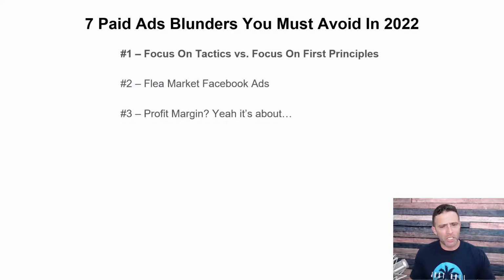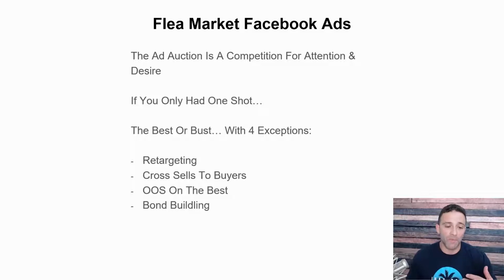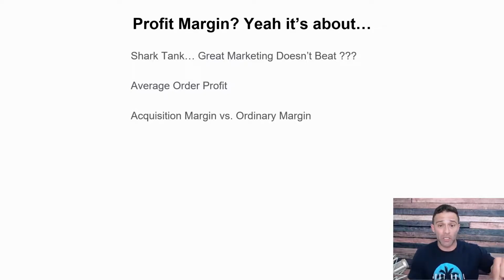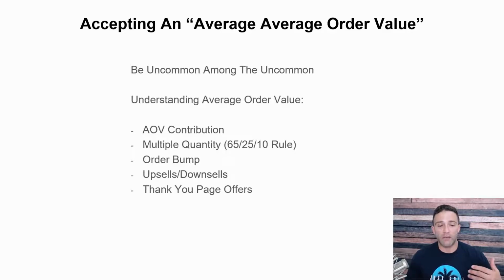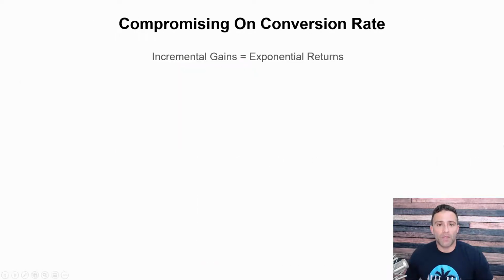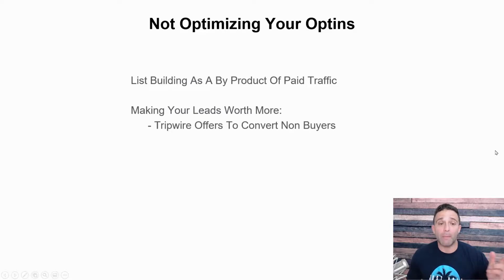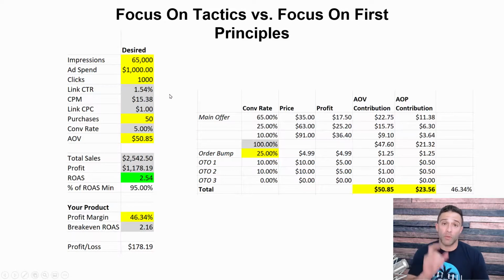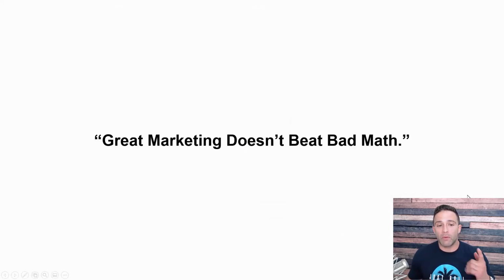7 Paid Ads Blunders You MUST Avoid In 2022 ...You've Been Warned [Private Mastermind Replay]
If your Facebook Ads (or any paid ads) are struggling to perform profitably in 2022... watch this video to discover why and what to do about it.

We're taking applications right now for 3 spots that have just opened up in our eCom Legacy Performance Program (aka "if you don't make money, you don't pay").

If your eCommerce brand is doing at least $10k per month you may be a good fit.